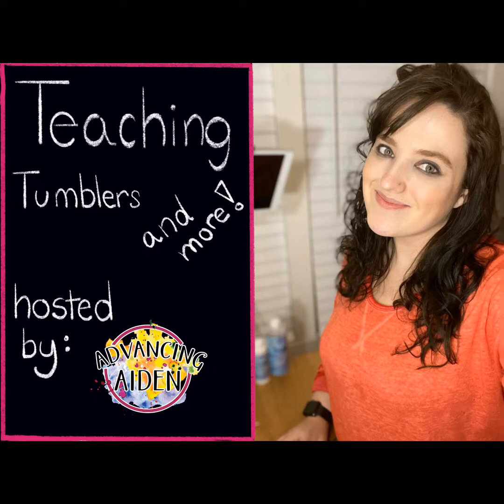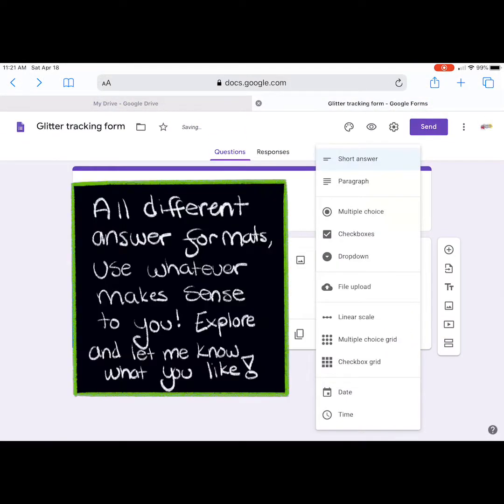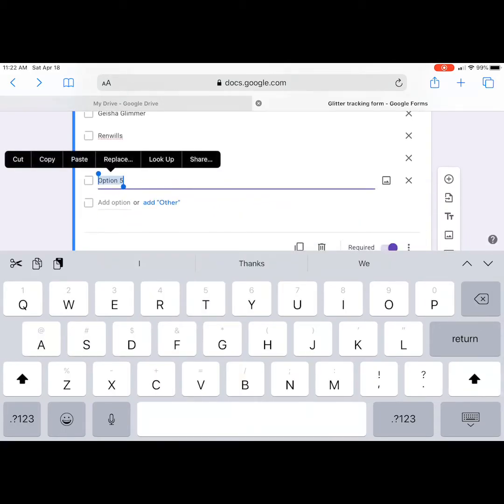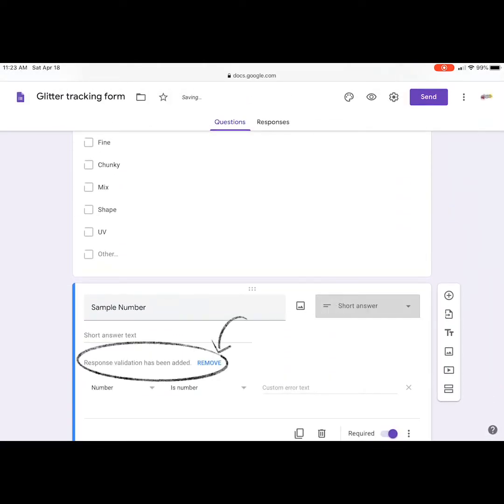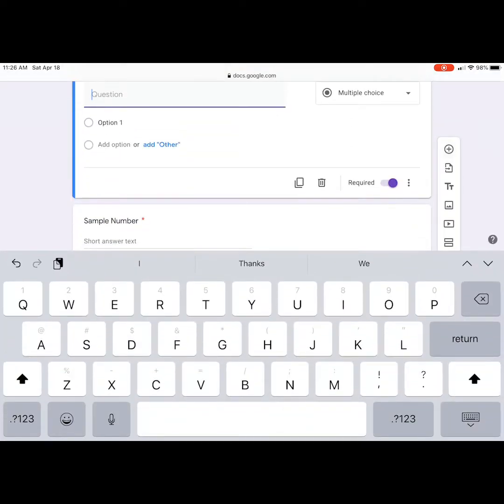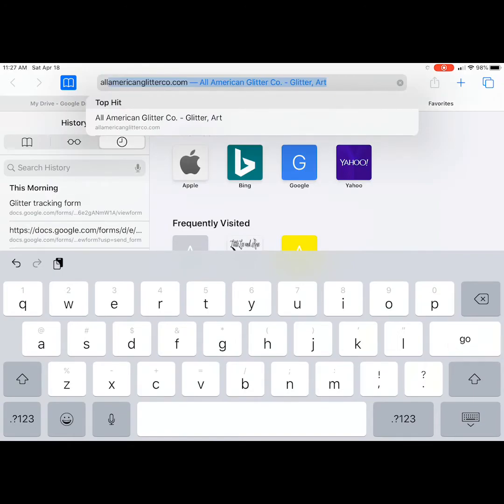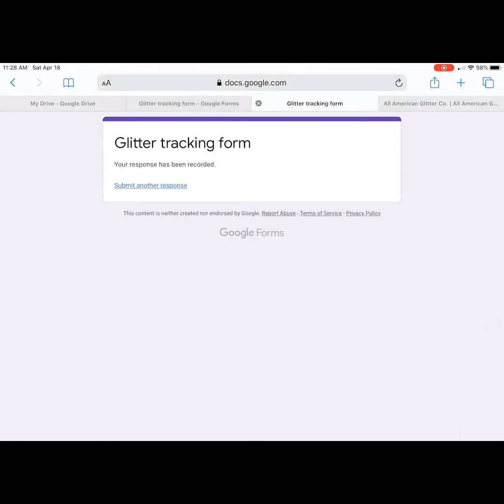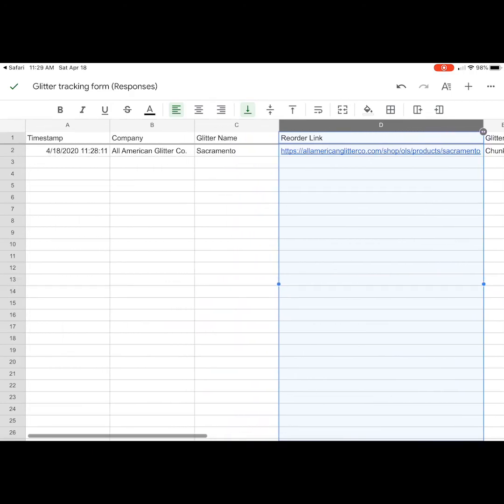Teaching Tumblers and More: Google Forms for Glitter Supply Tracking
Welcome Back! Today I’m going to walk you through how to make your own form for tracking supplies! I use at least 6 separate forms to stay organized, glitter, tumblers. Vinyl, sub boxes, micas, and epoxy. I think there’s more, but these are the ones I remember!

Google drive is free for use and easy to use once you get the hang of it!

for the profit margin sheet I use as well.